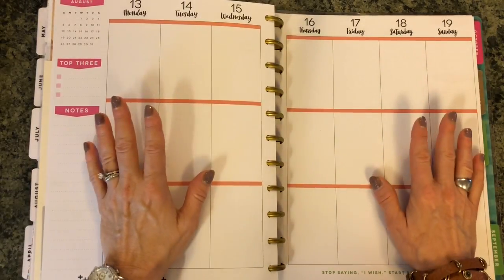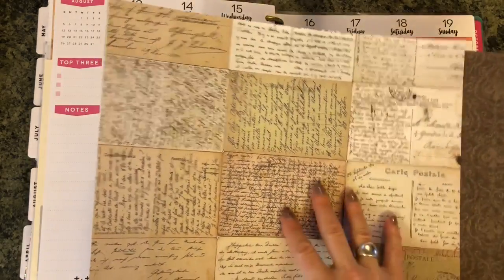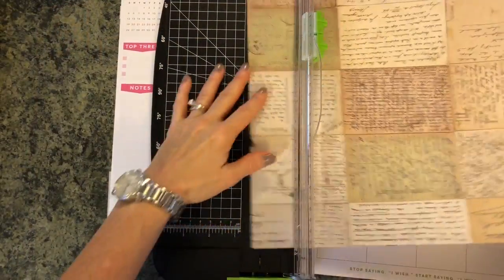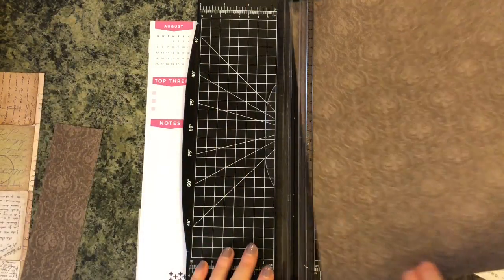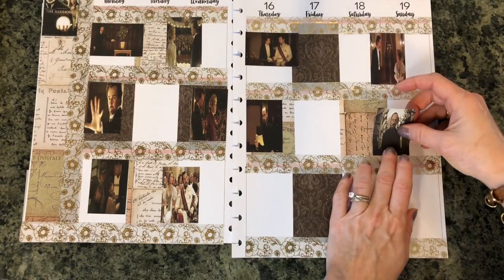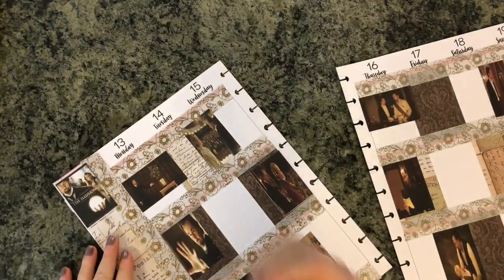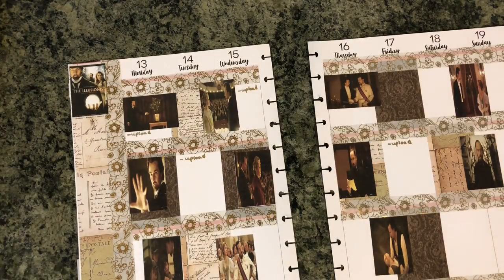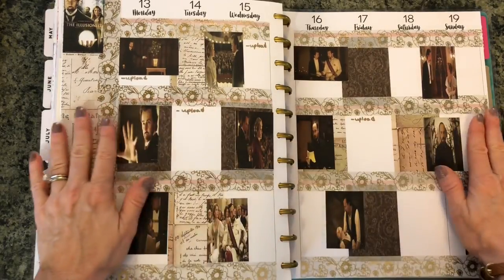Plan With Me | The Illusionist Theme | Happy Planner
In this Plan With Me The Illusionist Theme Happy Planner, I show how I decorated my Happy Planner with diy stickers in the theme of a classic movie.  I show how easy and inexpensive it is to decorate your Planner with diy stickers.